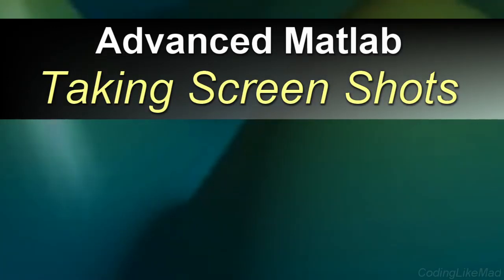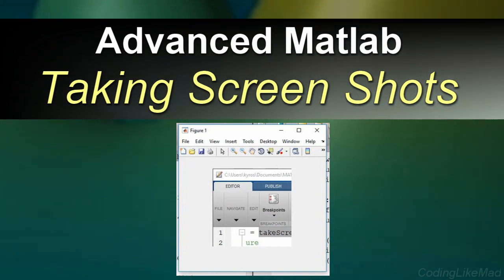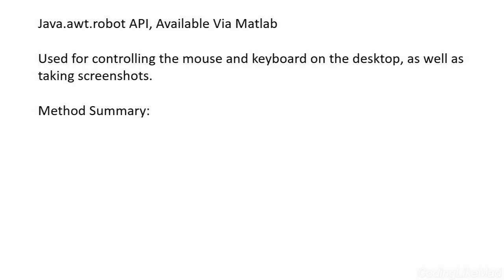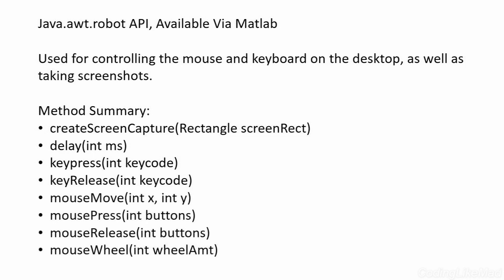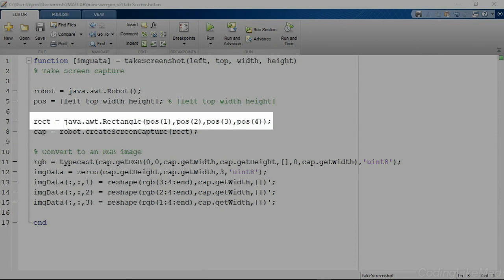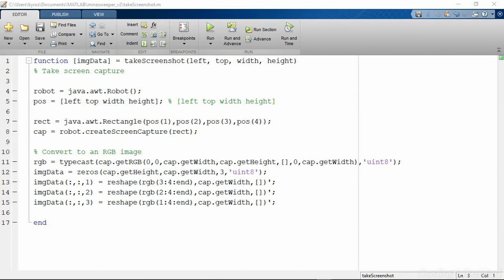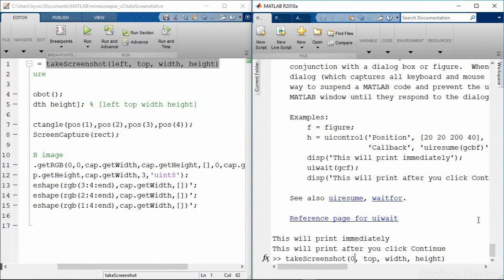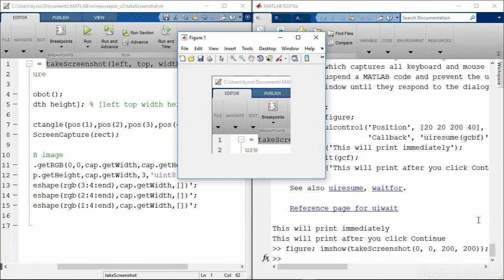Taking Screenshots With Matlab [Advanced Matlab]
This video covers how to take screen shots using Matlab and the Java AWT Robot class. This is most useful for capturing data from screen when you want to post process that data with image processing code.